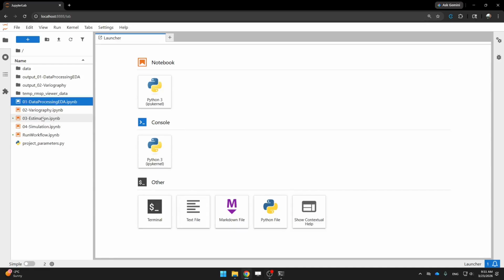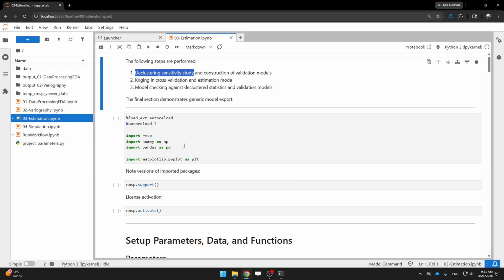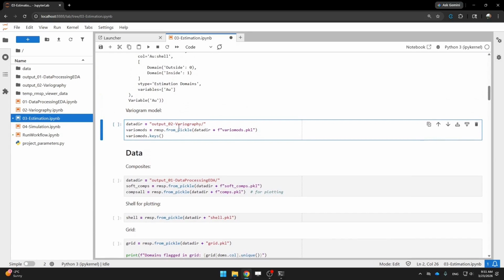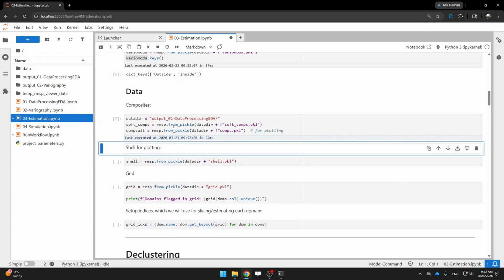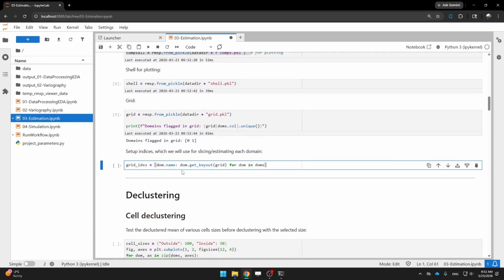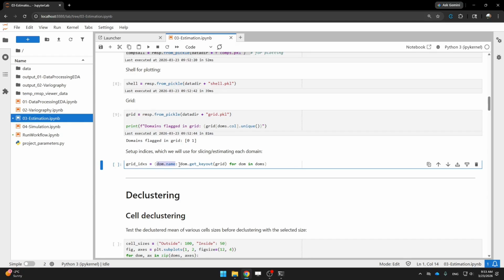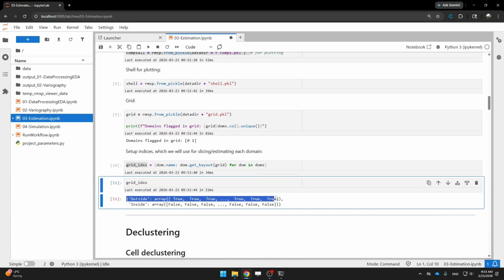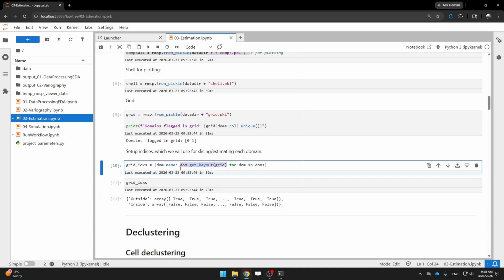01 Introduction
This video breaks down the three estimation phases: declustering and sensitivity analysis, kriging in both cross-validation and estimation modes, and thorough model checking. We'll walk through loading necessary packages, setting up parameters, and importing previously modeled variograms and composites. Learn how to prepare your data for domain-based estimation by selecting specific grid nodes for each domain, optimizing calculations for efficiency.

Chapters:
00:00 Intro
00:10 Estimation Notebook Intro
01:01 Loading Modeled Variograms
01:21 Loading Composites & Grid
01:54 Preparing Domain Estimation
02:49 Optimizing Domain Calculations